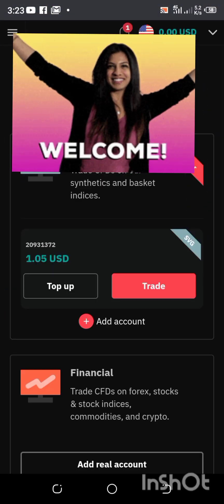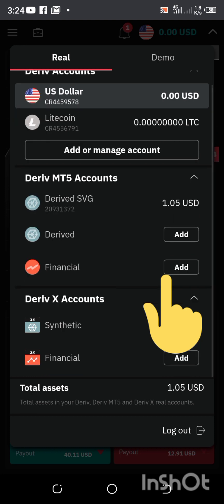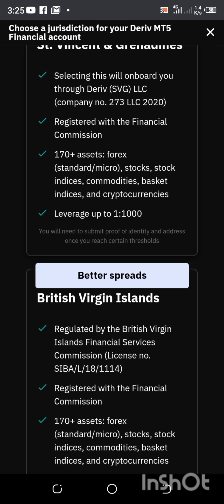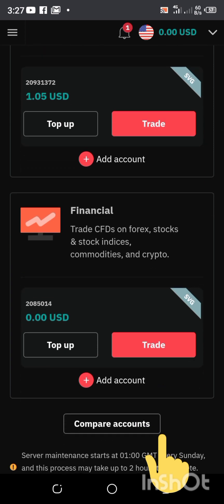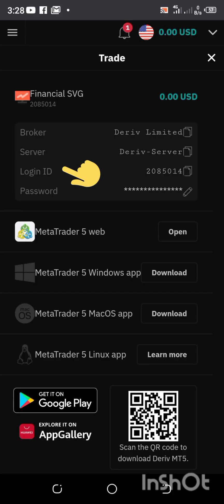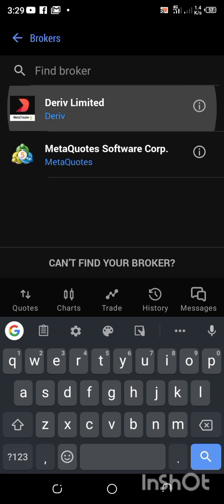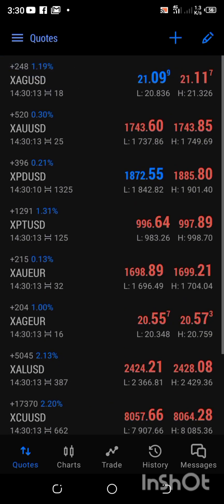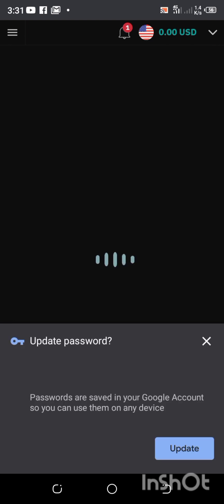DERIV: Step by Step guide to create a Deriv Account linked to MT5 Account 2023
Welcoming to the world of Trading😊,  it could be futures trading, Forex Trading leading us to having the Financial market and Synthetic, we also have Stock trading and many more.

This video propel us to know how to link Meter trader 5 to Deriv which is the broker used in the video.

I hope this video guide us through the step by step way to do that.
Thanks